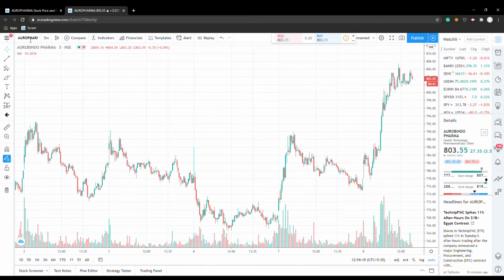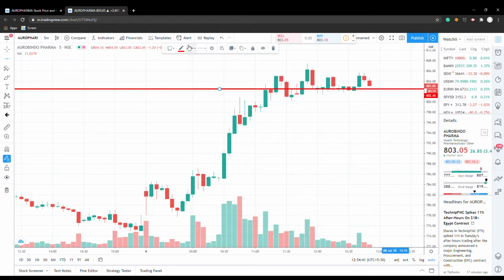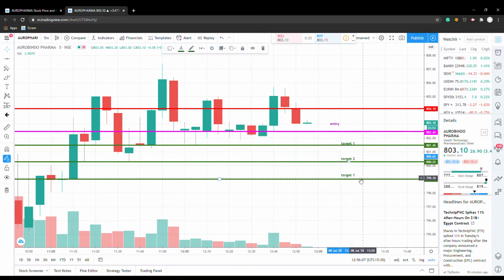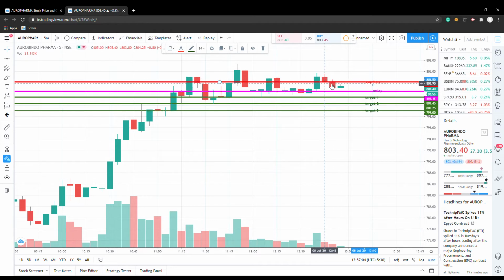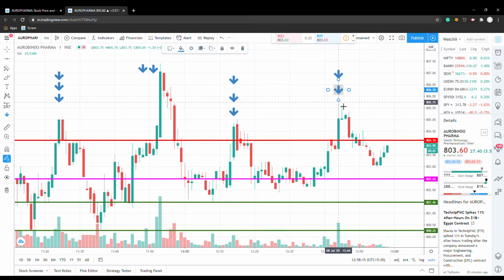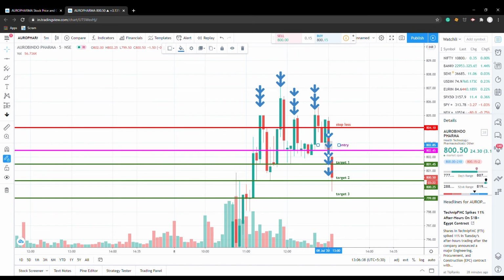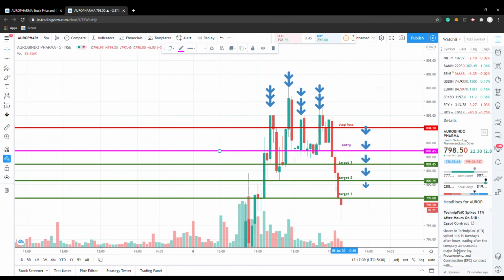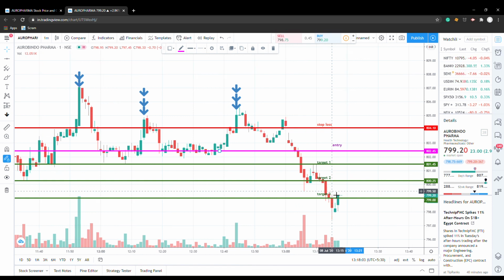Intraday for beginners: learn this pattern for quick profit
A head and shoulders pattern is a chart formation, a perfect pattern for Intraday beginners that appears as a baseline with three peaks, the outside two are close in height and the middle is highest. In technical analysis, a head and shoulders pattern describes a specific chart formation that predicts a bullish-to-bearish trend reversal. The head and shoulders pattern is believed to be one of the most reliable trend reversal patterns. It is one of several top patterns that signal, with varying degrees of accuracy, that an upward trend is nearing its end.

Join our Telegram group for detailed analysis